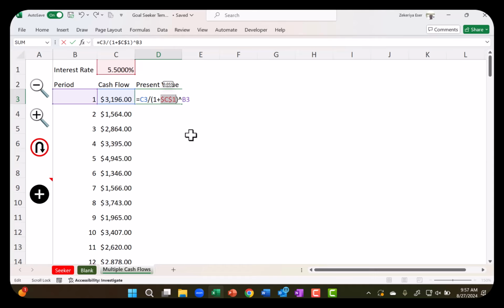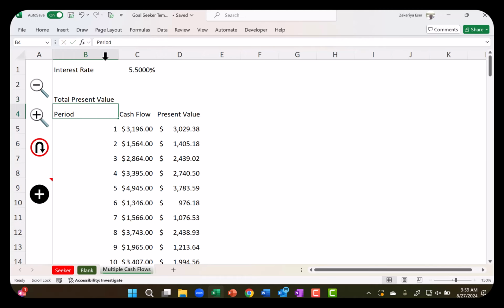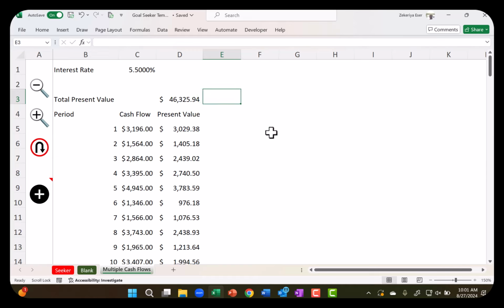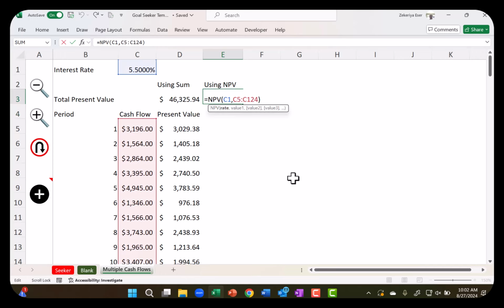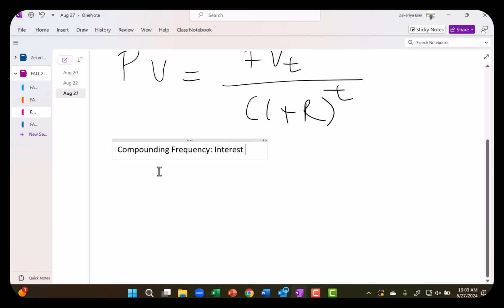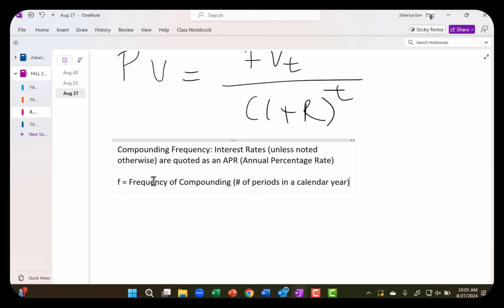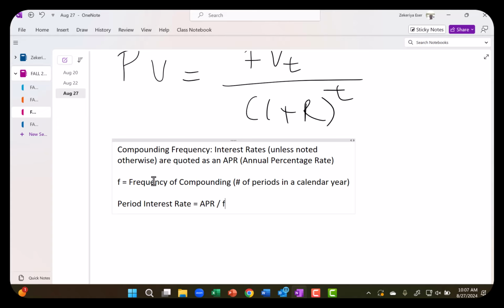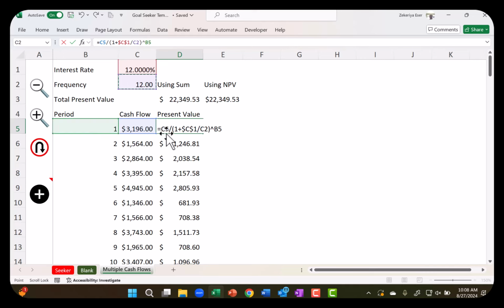FALL 2024 BUS 302 TR 0930 Aug 27 Part 3 of 6